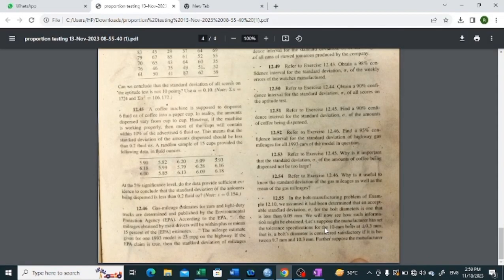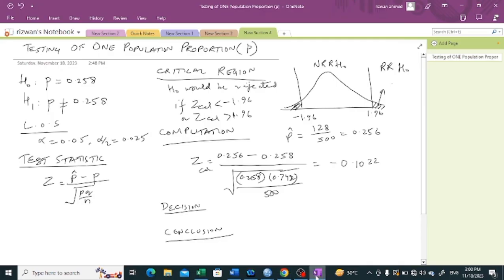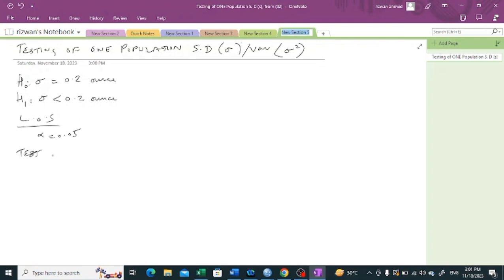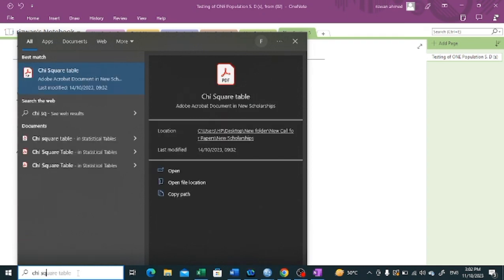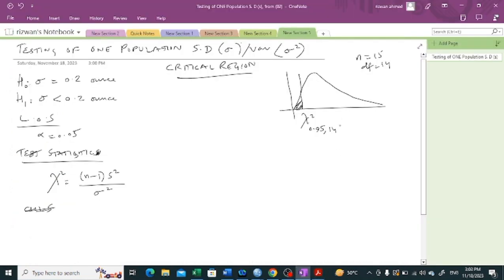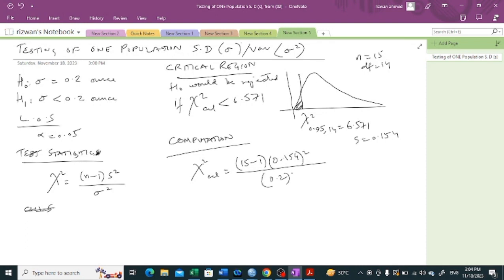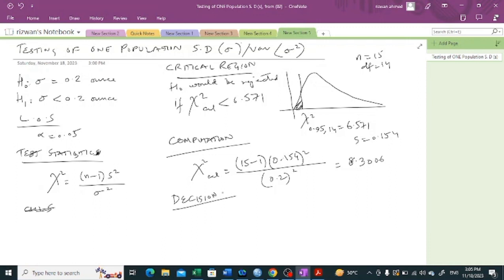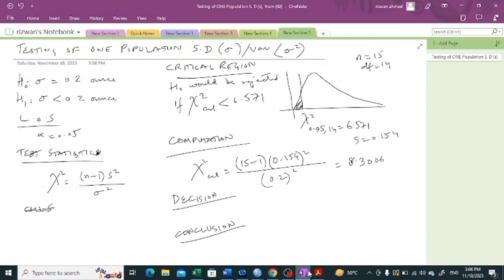Hypothesis Testing of One Population Standard Deviation